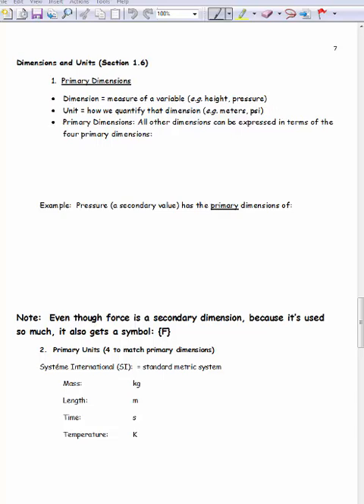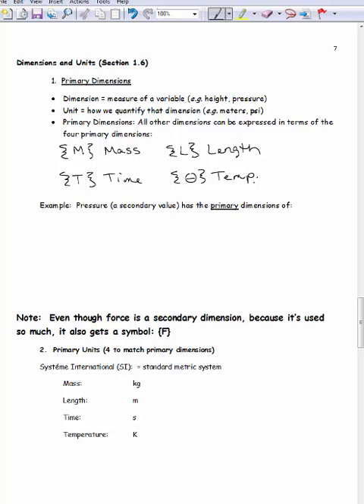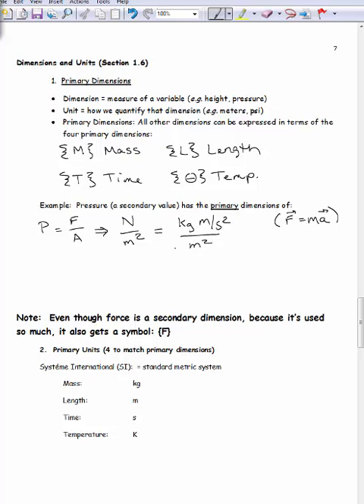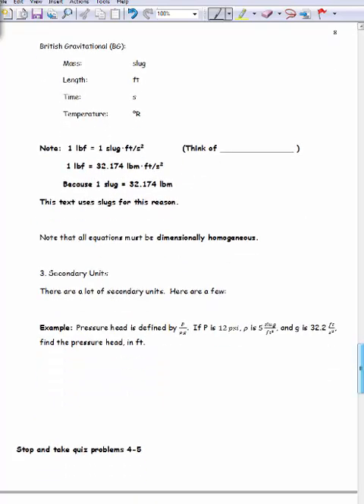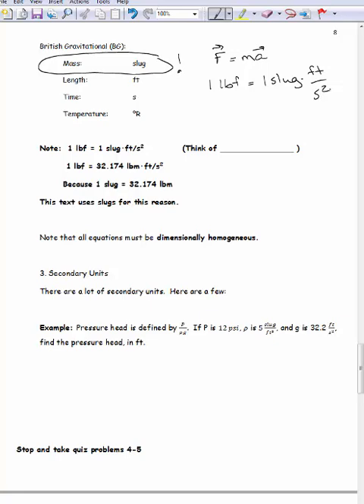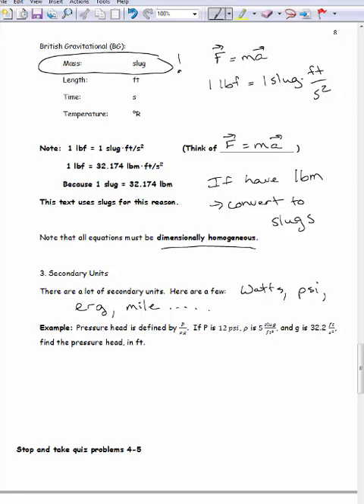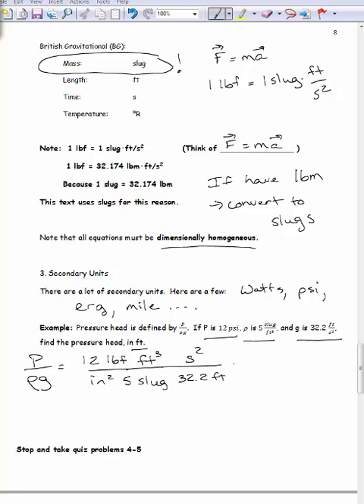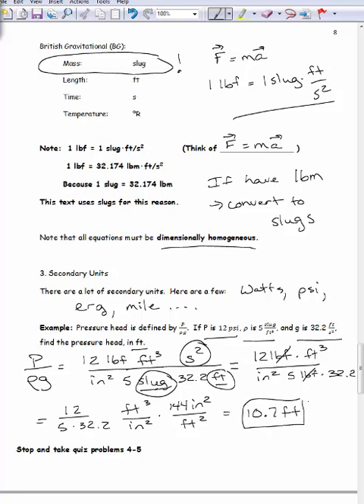lecture 1 video 2